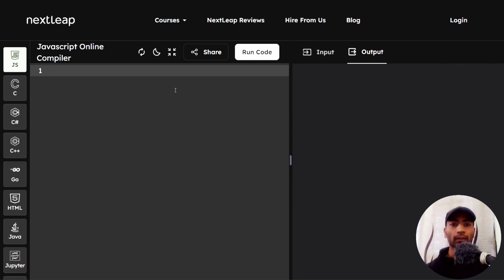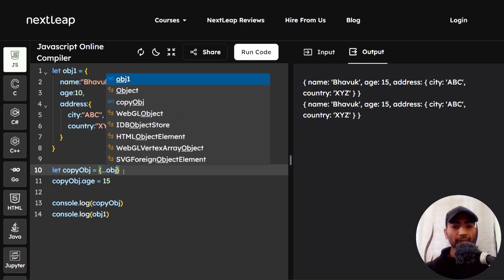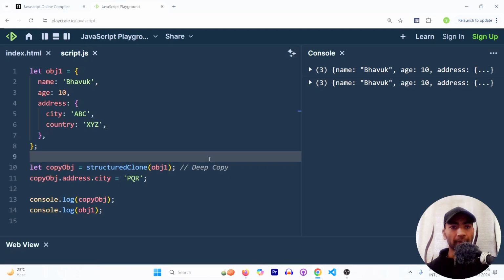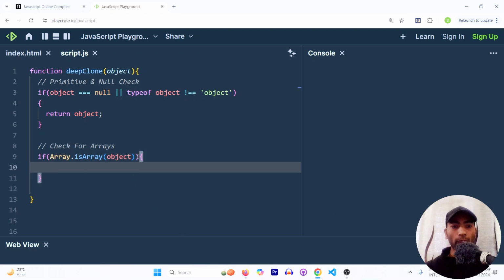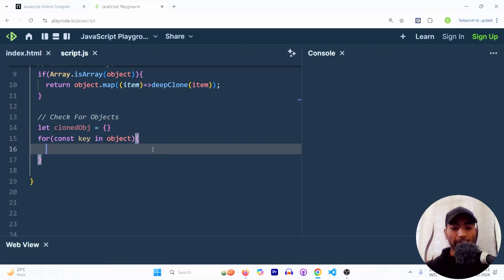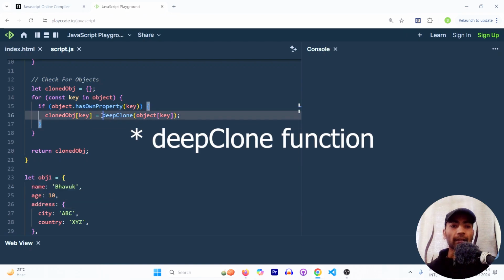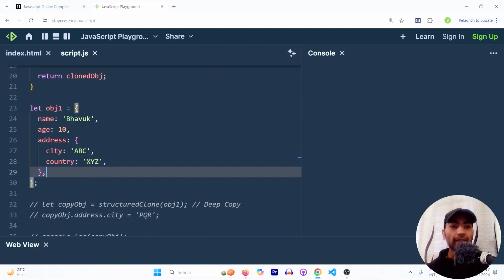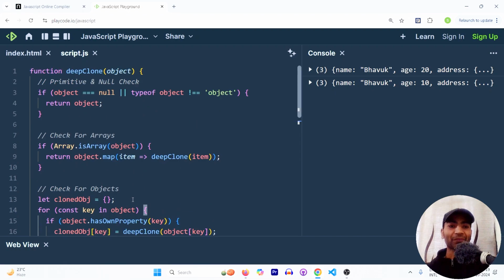✨ Deep Copy vs Shallow Copy in Javascript & structuredClone() Polyfill 🚀 | Frontend Interview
Ever wondered about the difference between deep copy and shallow copy in JavaScript? 🤔 In this video, I’ll break down exactly how these concepts work and why they matter! Plus, I’ll show you how to create your own polyfill for structuredClone() to safely deep clone objects and arrays in your projects! 💻 Perfect for beginners and those looking to strengthen their JS skills! 👍